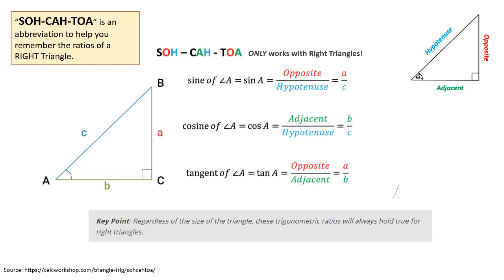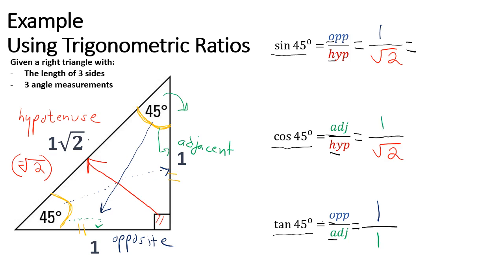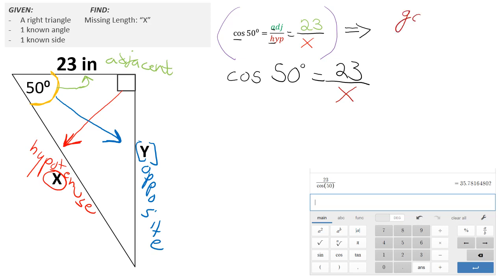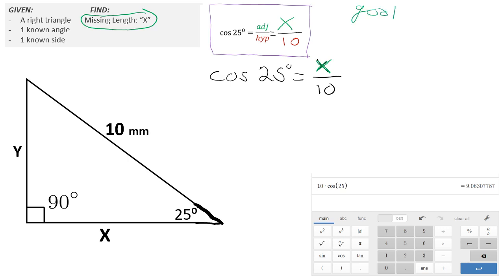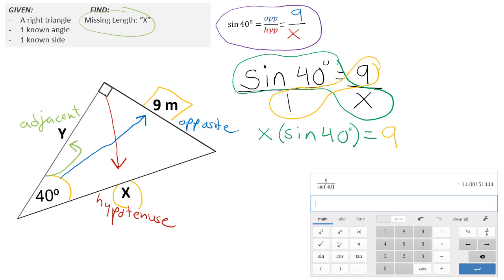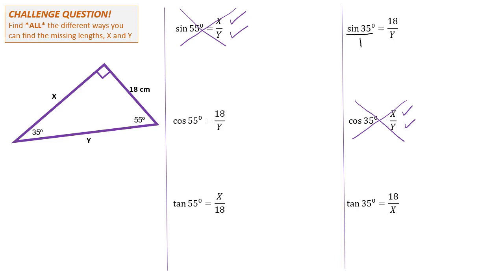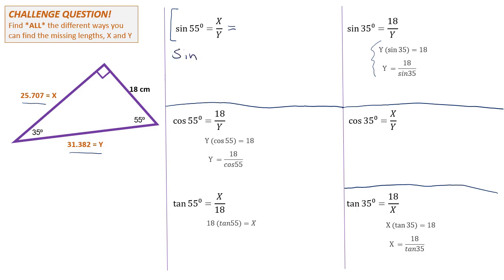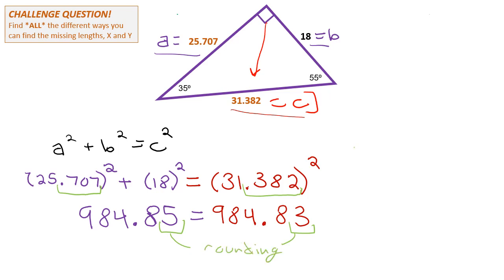Solving Missing Sides Using Trigonometric Ratios w/ Ms. A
0:00 Intro to Trig Ratios
5:02 What do these ratios mean?
8:50 How to use a Scientific Calculator
10:51 Example 1_How to find a missing side
19:58 Example 2_How to find a missing side
27:41 Example 3_How to find a missing side
32:11 Challenge Question!
49:32 Wrapping it up with Pythagorean Theorem